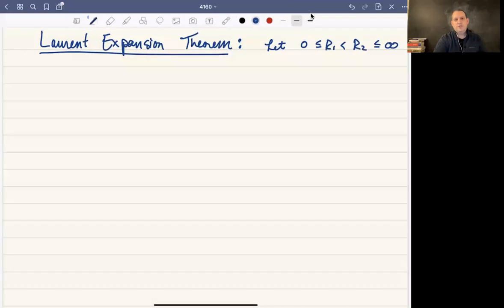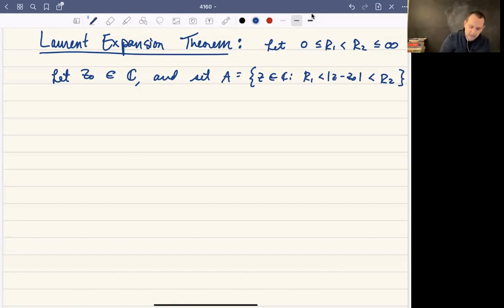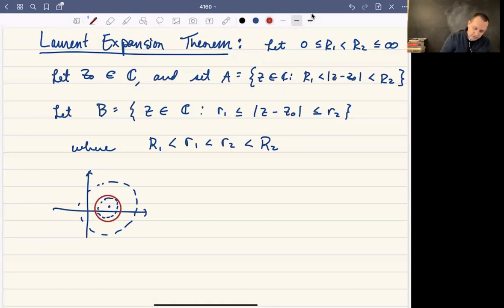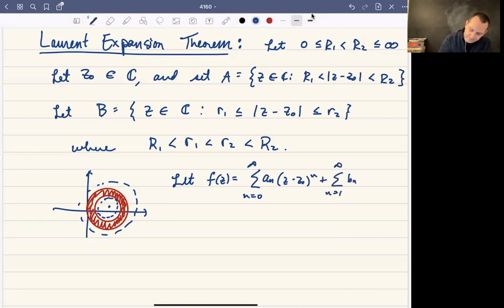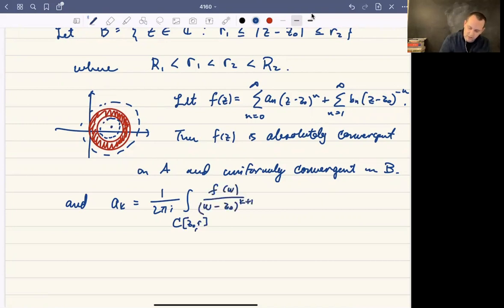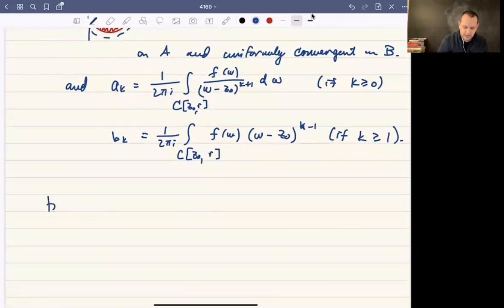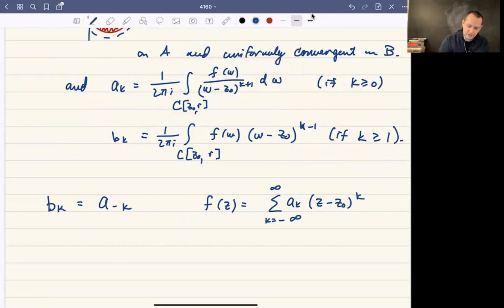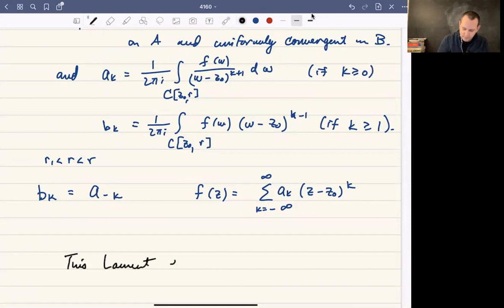Laurent Expansion Theorem